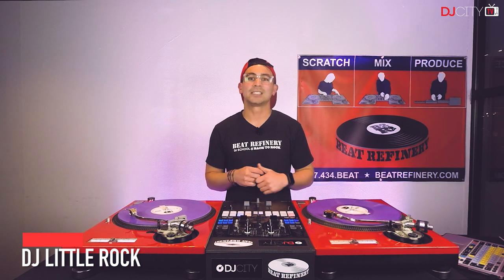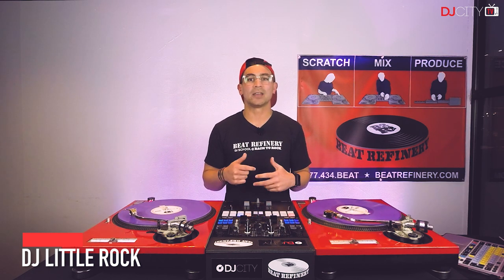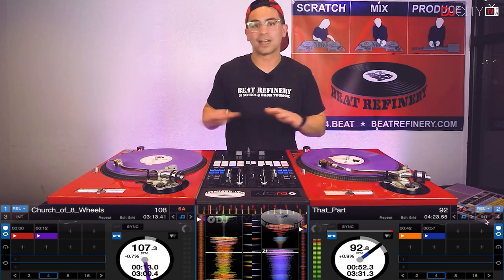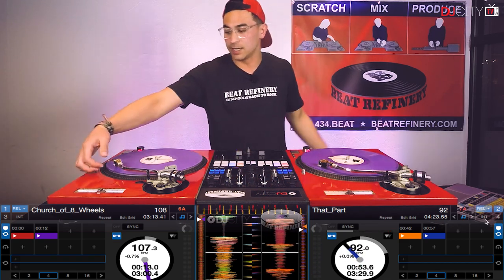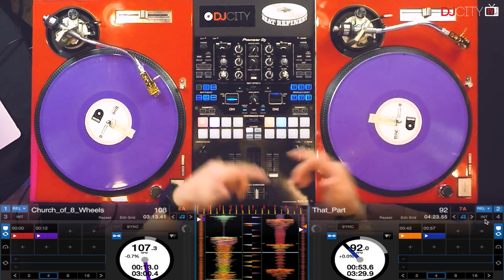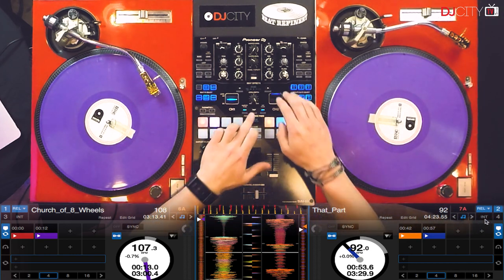Using the Echo Effect to Transition Between Songs With Different Tempos | Turntable Techniques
Beat Refinery's DJ Little Rock shows how to use a mixer's internal echo effect to transition between songs with different tempos.